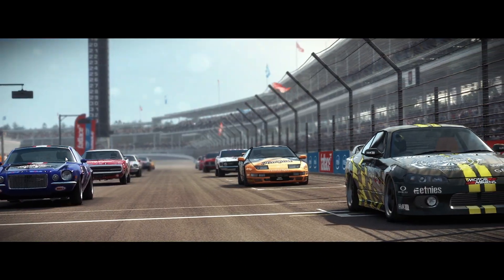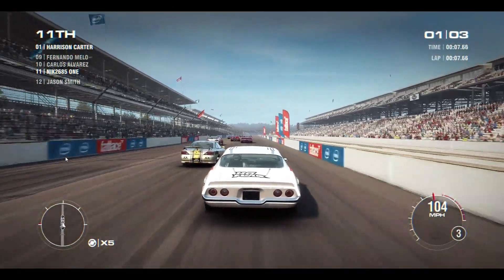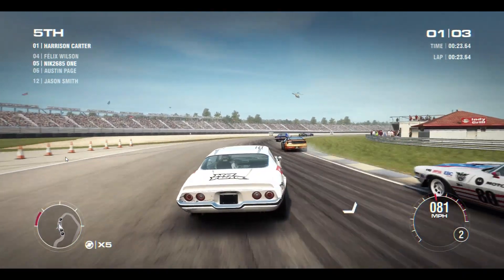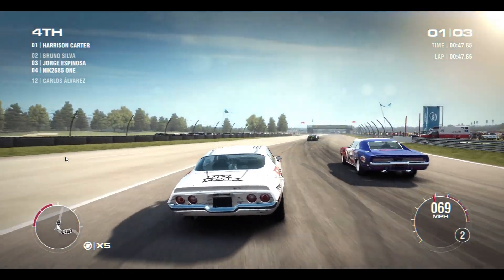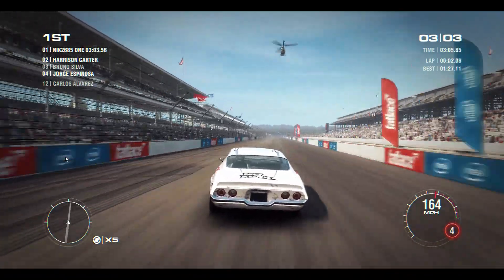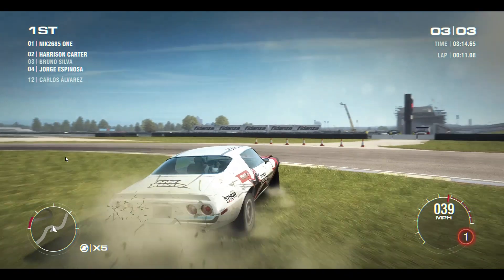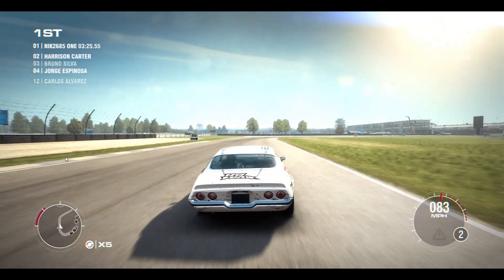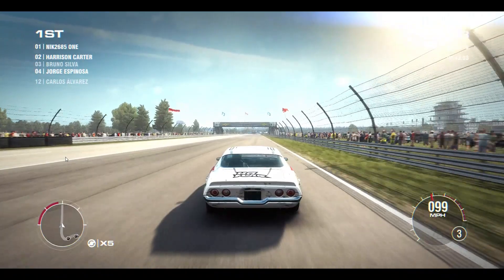GRID 2 - Chevrolet Camaro Z28 - Intel Race Series Indianapolis GP Circuit Race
Welcome to the adrenaline-fueled world of Grid 2! Get ready to experience heart-pounding action and intense competition in this exhilarating racing game. Join me as we hit the tracks, maneuver through tight corners, and race against some of the fastest drivers in the world.

In this gameplay video, I'll be showcasing the stunning graphics and realistic physics of Grid 2 as we tear up the asphalt in a variety of exotic locations. From the streets of Tokyo to the scenic countryside of Europe, each track offers its own unique challenges and thrills.

With a wide selection of cars to choose from and customizable options to fine-tune your ride, Grid 2 puts you in the driver's seat like never before. Whether you're a seasoned racing veteran or a newcomer to the genre, there's something here for everyone to enjoy.

So buckle up, rev your engines, and get ready for the ultimate racing experience! Let's hit the road and show the world what we're made of in Grid 2.